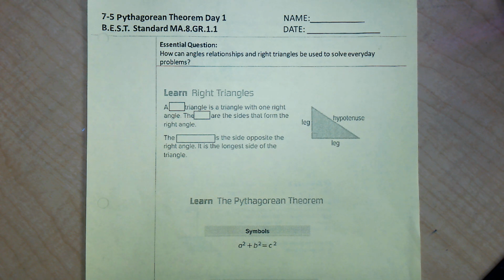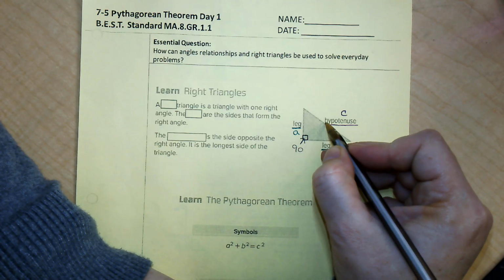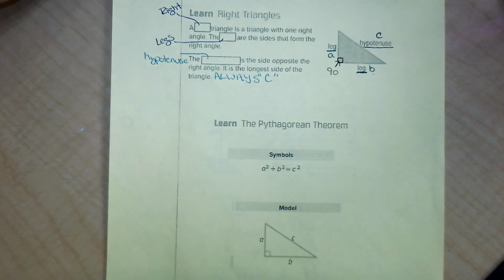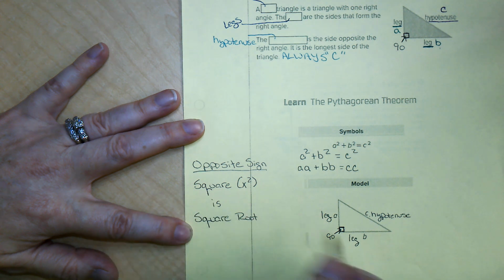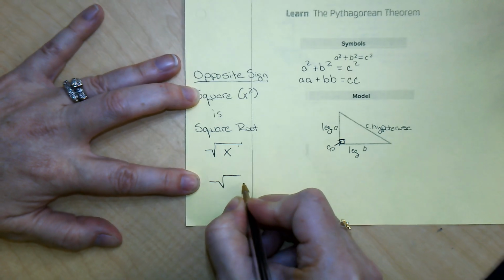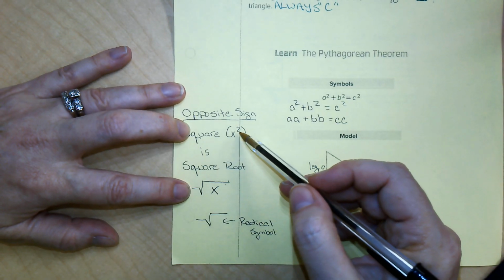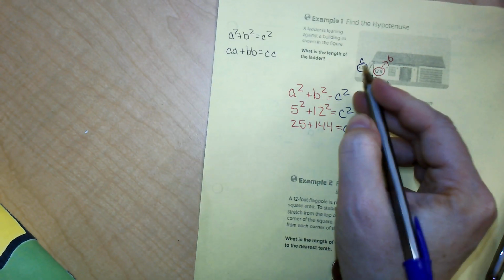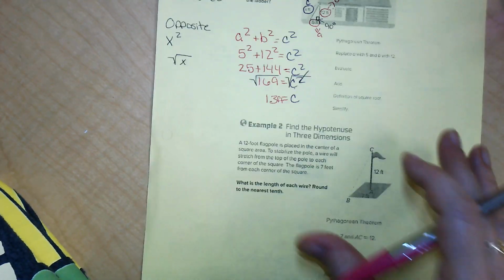7-5 Pythagorean Theorem Day 1